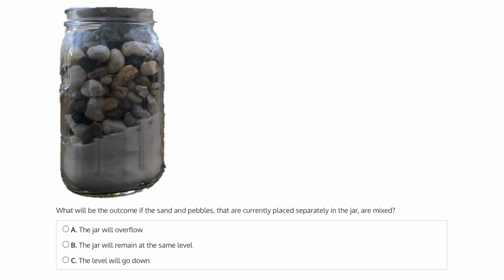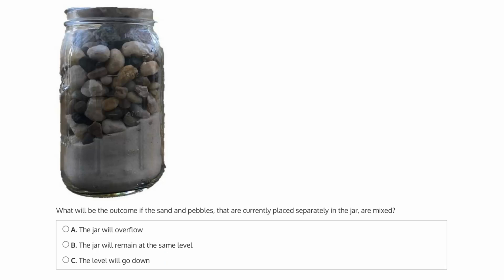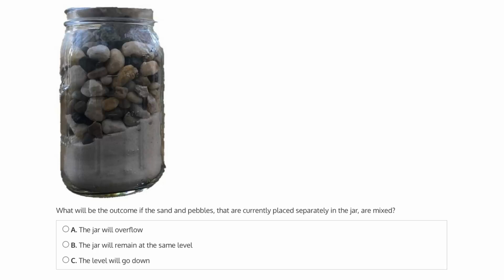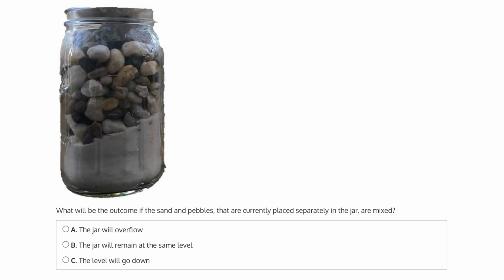Mechanical Aptitude Question 49 Video Solution